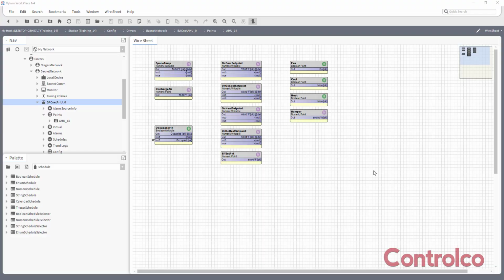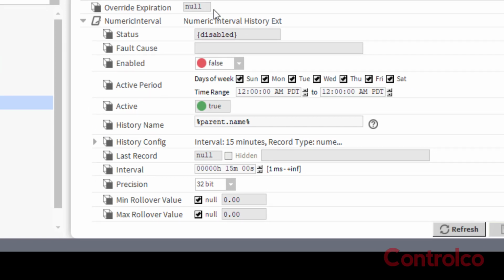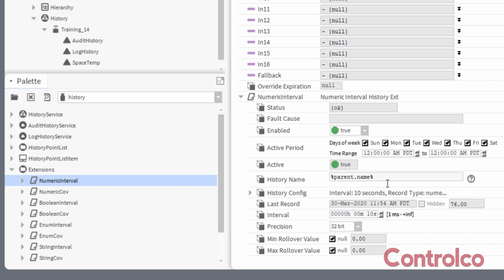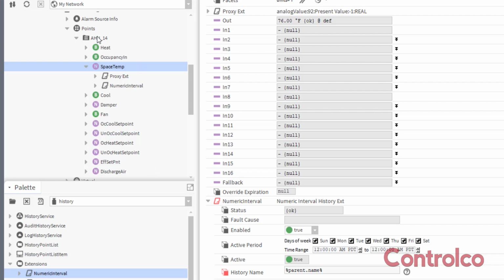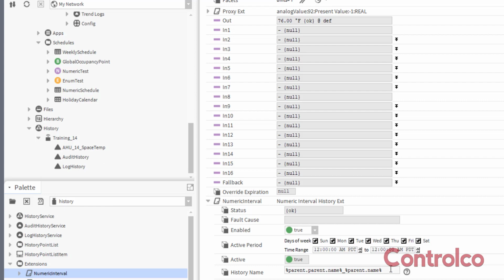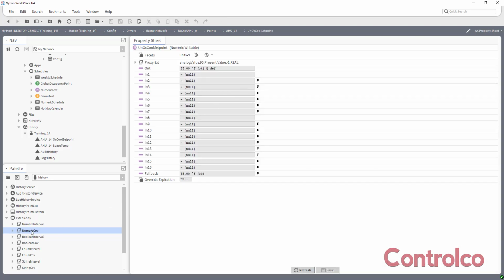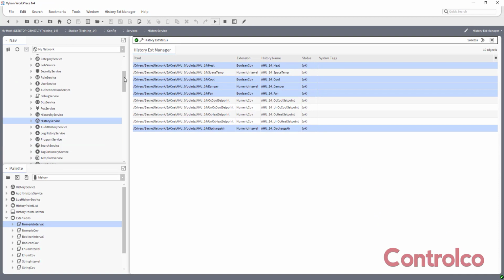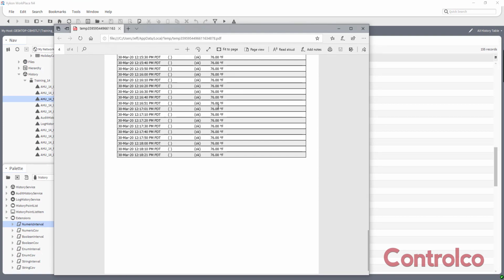Lab 9 - Histories